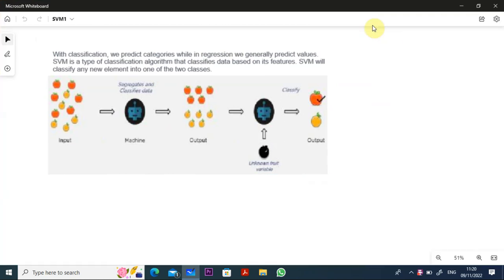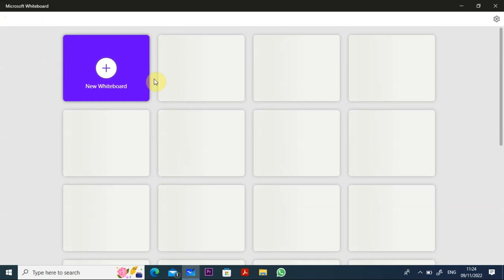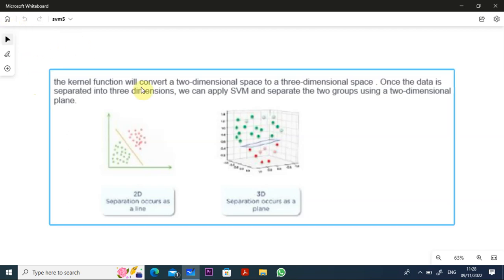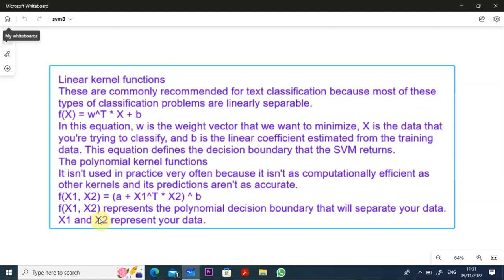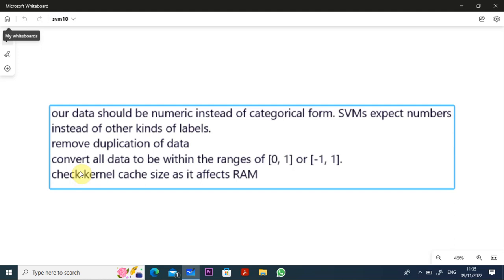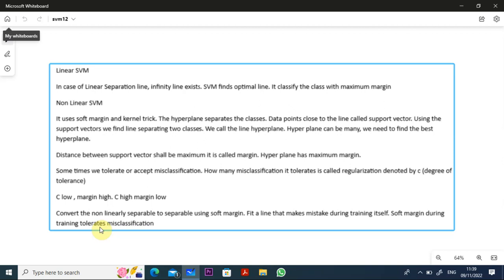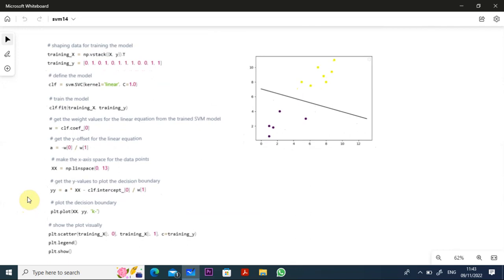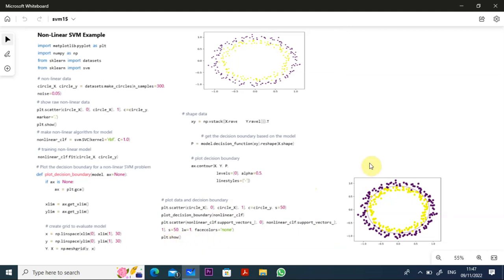Support Vector Machine(ML)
Classification Algorithm
Linear and Non-Linear